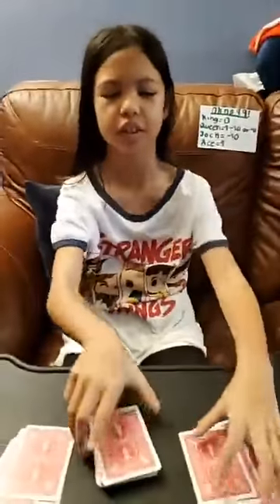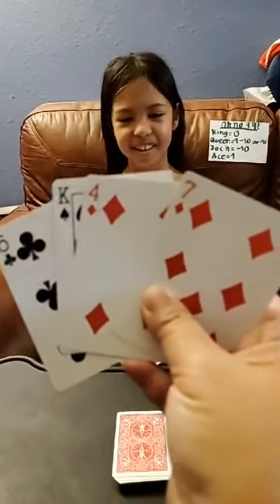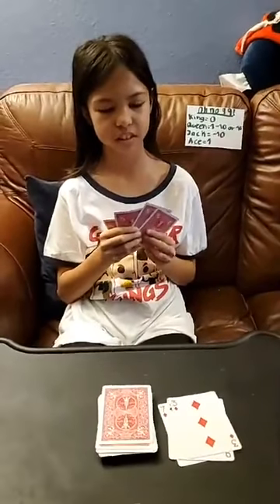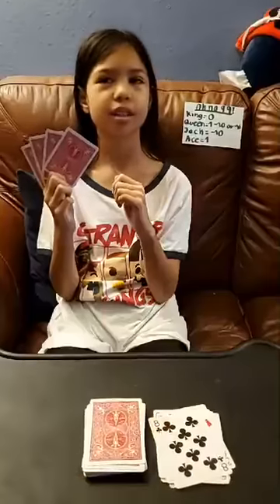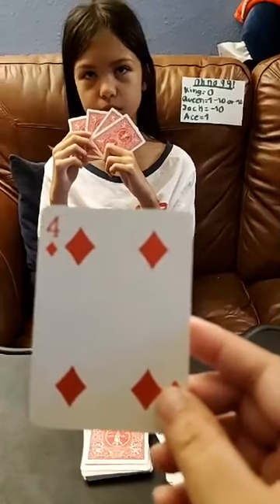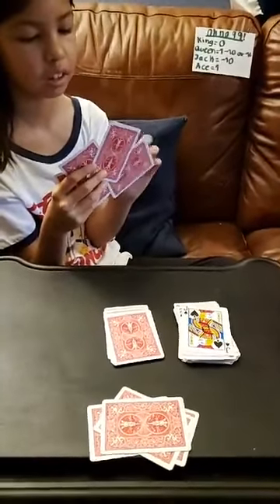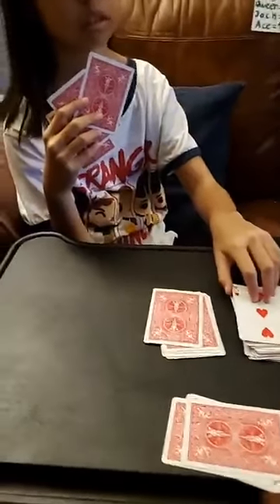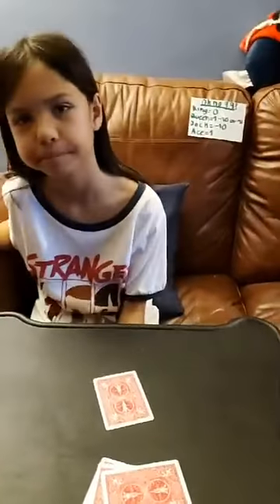Mon, Mar 23rd: "Oh No 99! Card Game and Thank You Educators!"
Oh No 99! card game & thanks to the educators who has taught the kids to be brave and resilient during the pandemic.